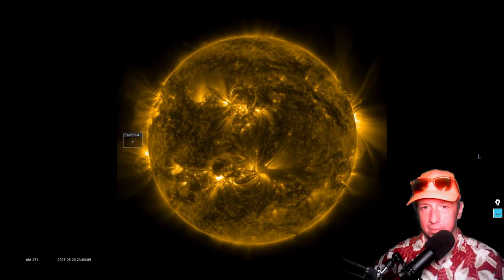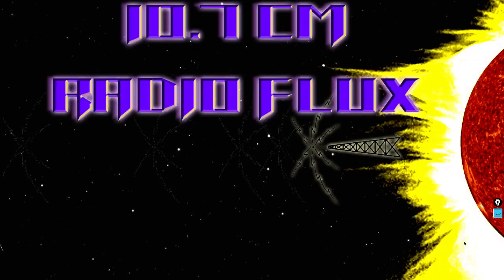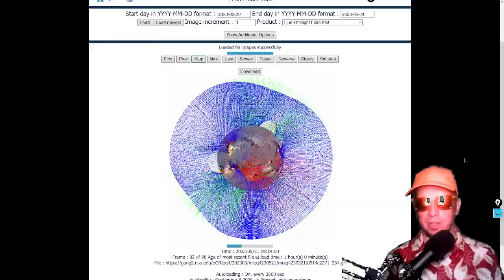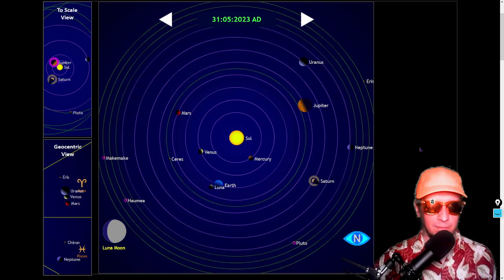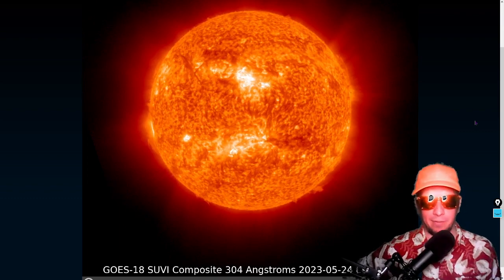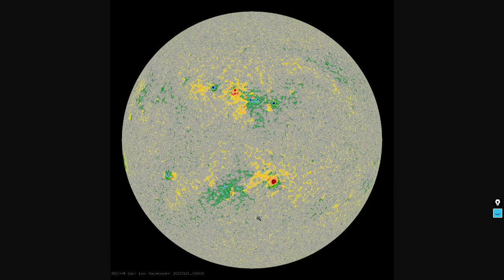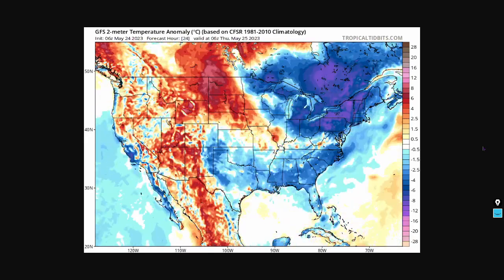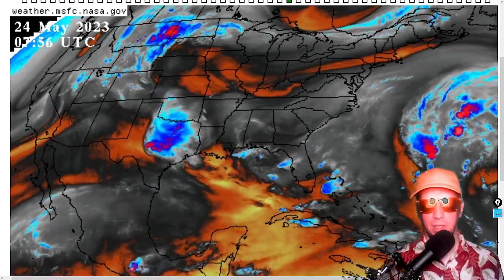Sunspot 3315 Grows...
Do you like these videos?  Well, we need YOUR help to keep them existent!